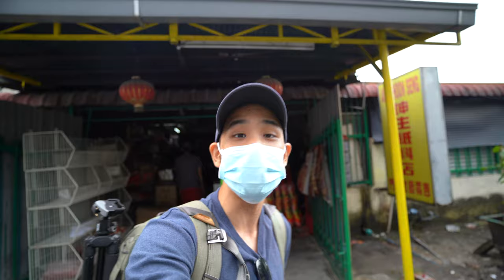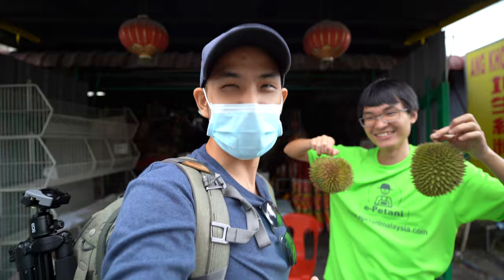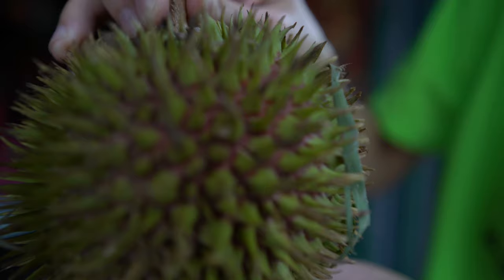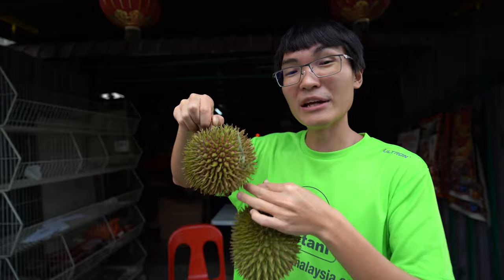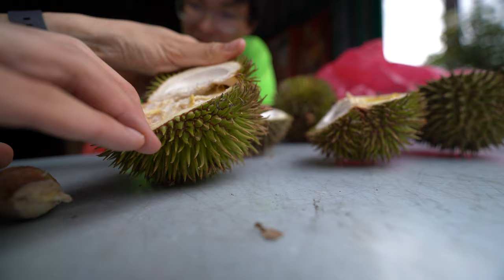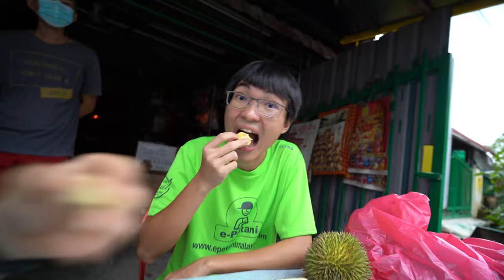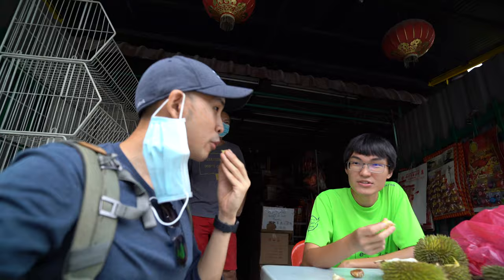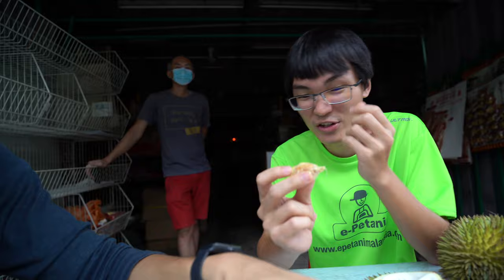WILD JUNGLE DURIAN in MALAYSIA | VLOG | Leonard The Dietitian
Had a chance to get my hands on some WILD FORAGED JUNGLE DURIAN.
Special thanks to Gideon on setting this up.